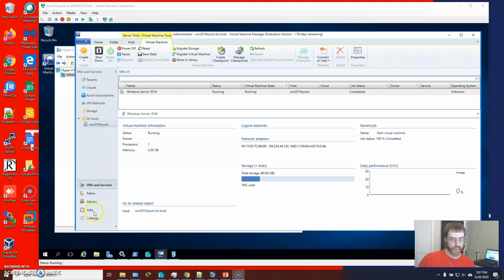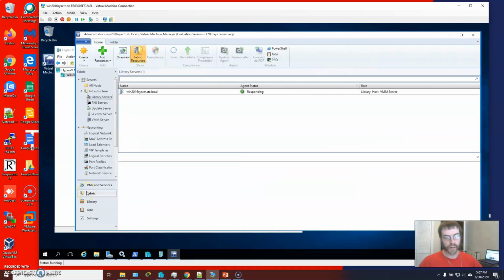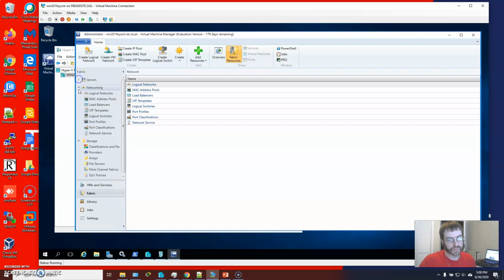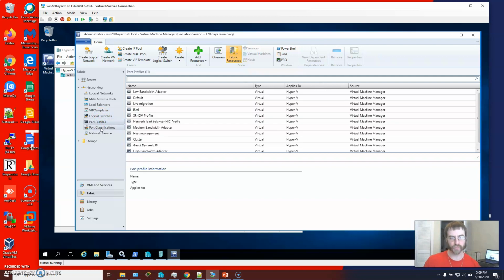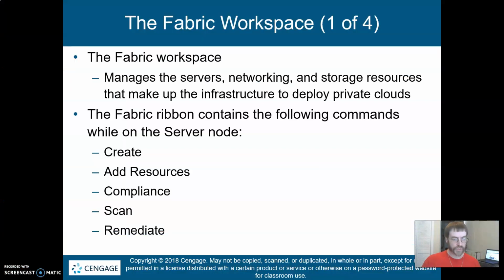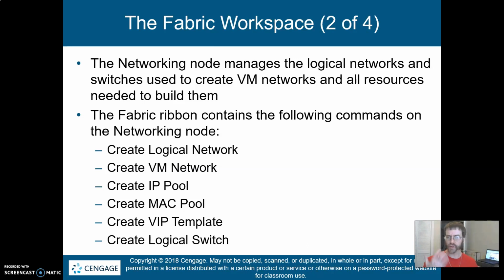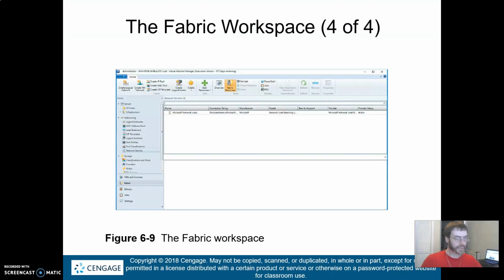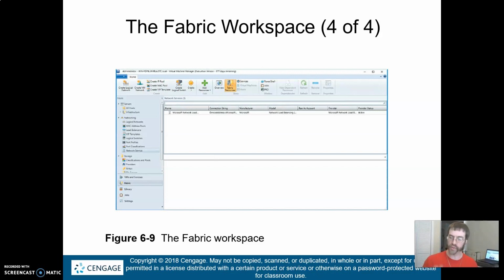Virtualization Chapter 6: The Fabric Workspace